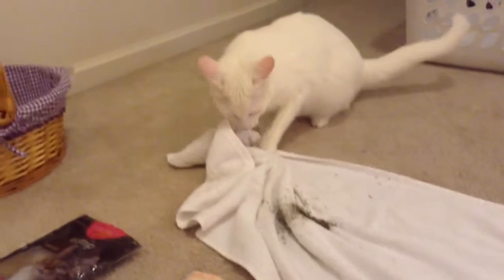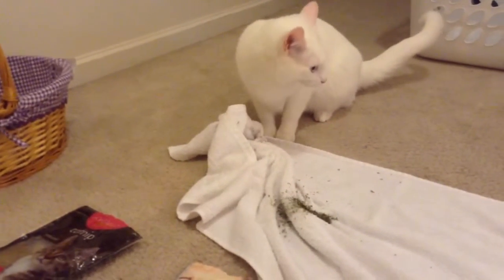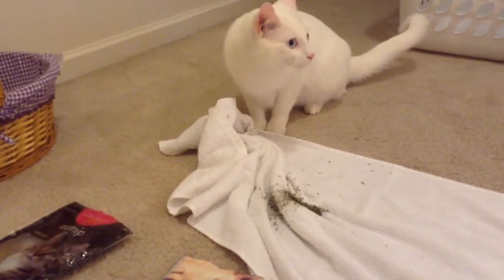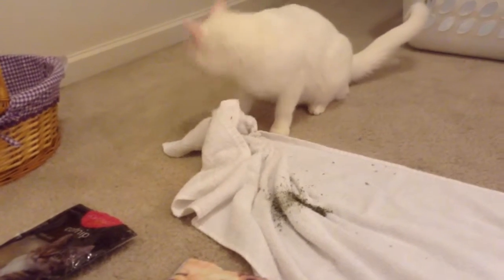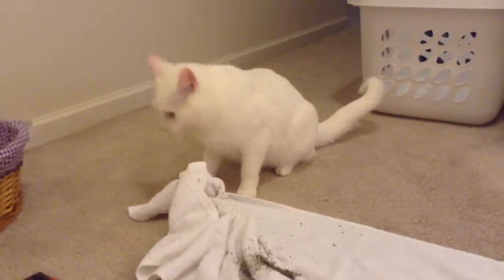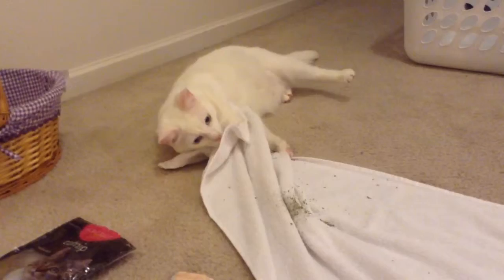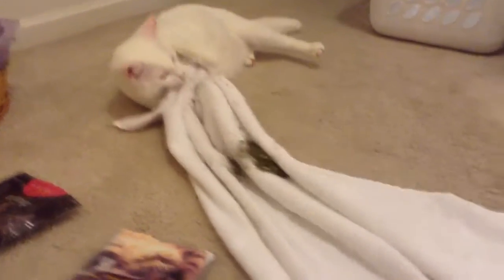Cat Rolling in Catnip PART 1